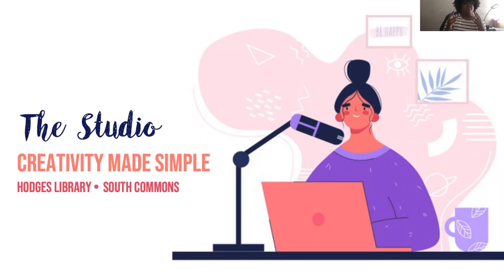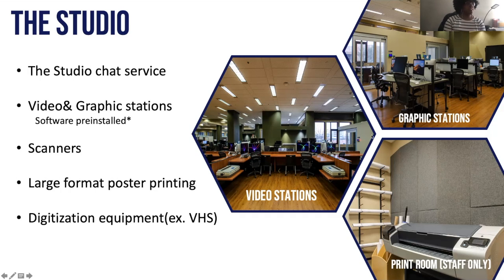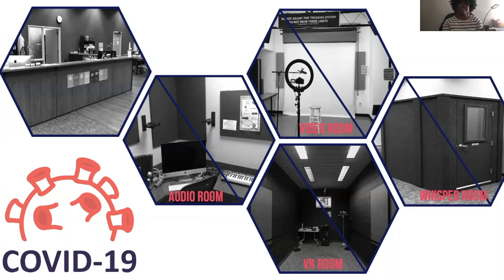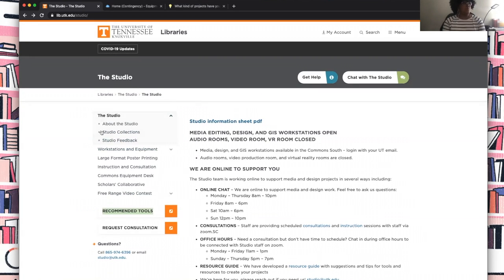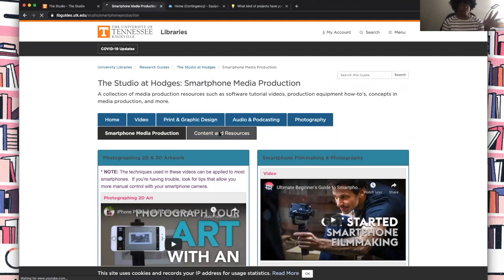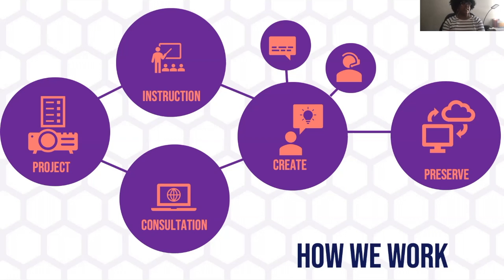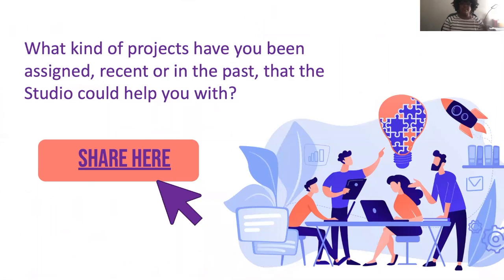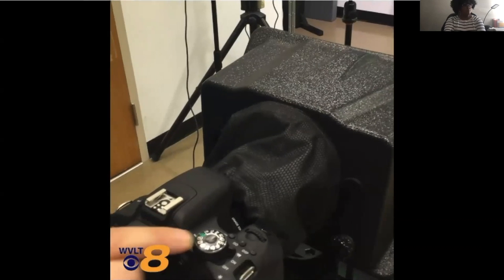The Studio: Creativity Made Simple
Join UT Libraries for their fifth Students as Scholars workshop event of the spring 2021 semester! Paris walks us through the different resources and services offered at The Studio, UT Libraries' multimedia lab, and how you can use them for both personal and academic work.

Register for upcoming workshops in the Student as Scholars series